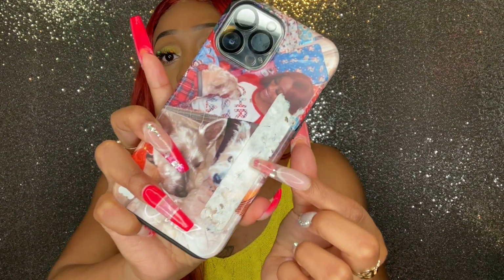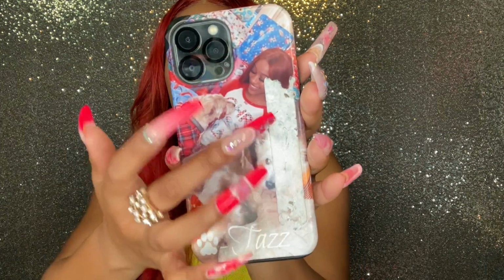STORYTIME: PUT OUT AT 3AM! & CATCHING FEELINGS FOR MY DL SNEAKY LINK!! |ASKKAY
- Hey y’all hey! Make sure you take care of yourself! Love ya!

NO LONGER ADDING NEW VIDEOS TO MY MEMBERSHIP!

If You Have Any Storytimes, Need Advice, Or Wanna Know “What Would Kay Do?” submit to:

Kay Shine
1503 Warren Mi, 48090

Stay safe!!!